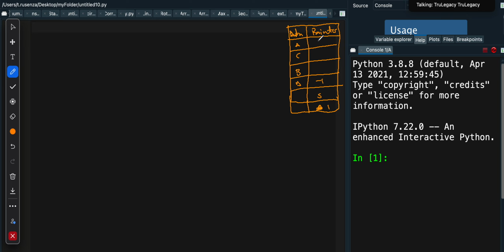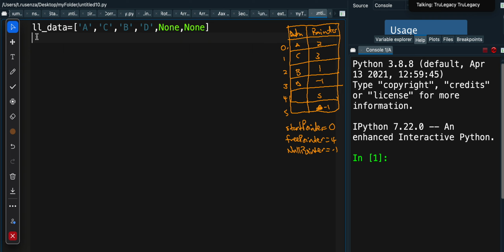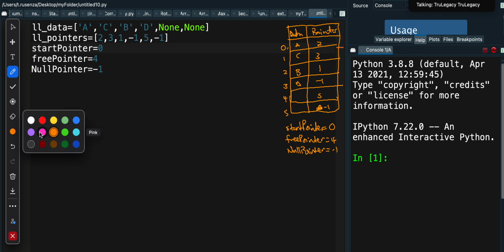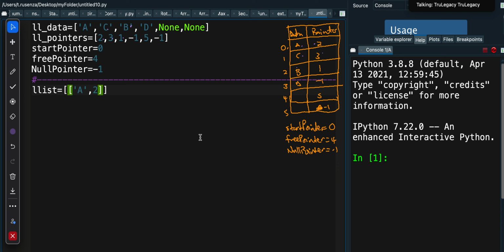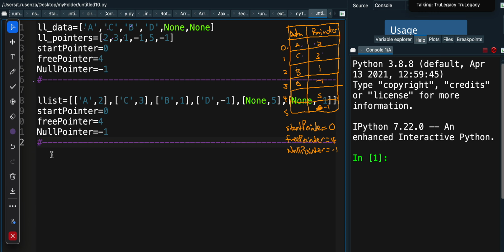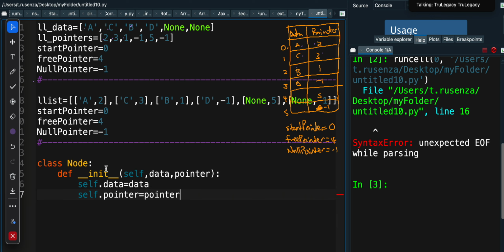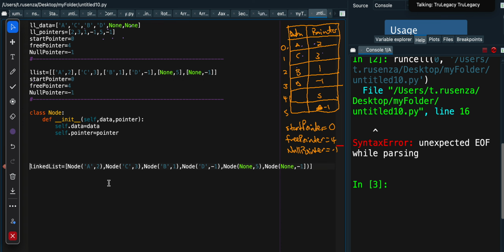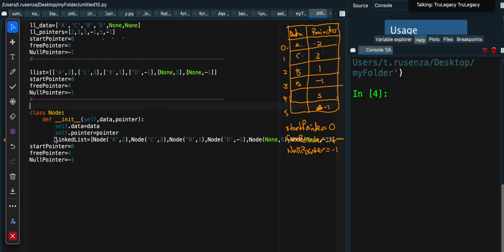Linked List 2